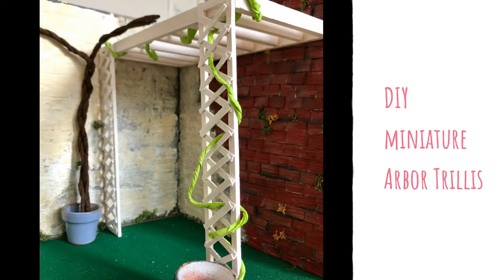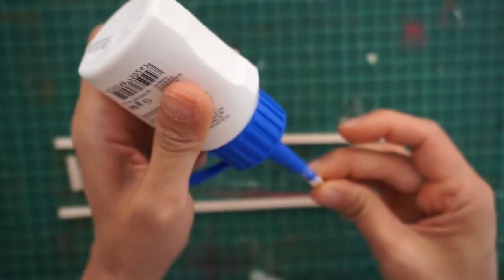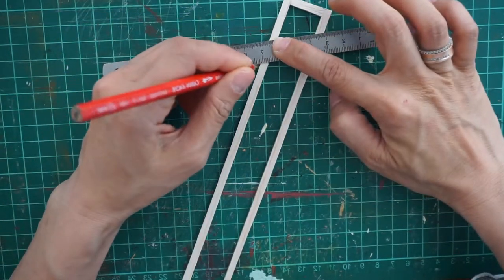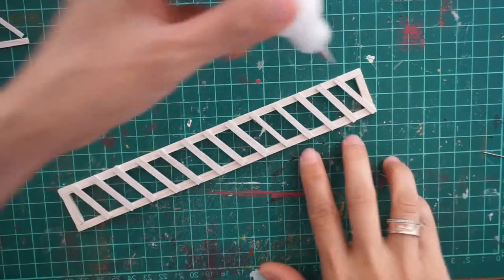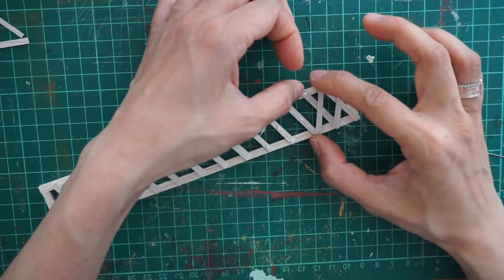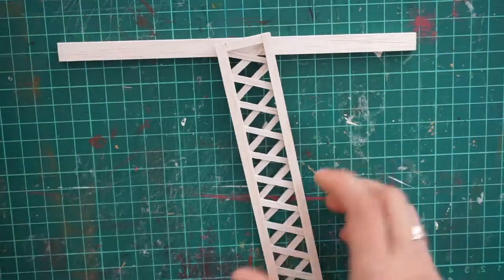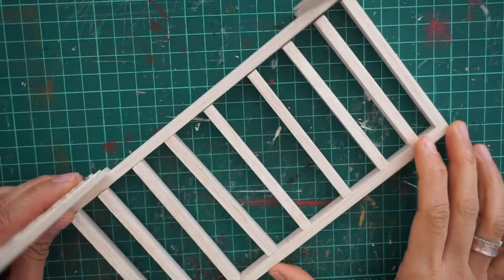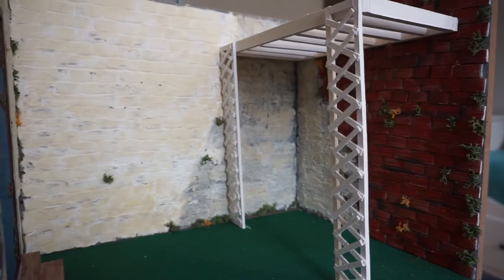DIY Miniature Arbor trellis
Easy arbor trellis project for you vine plants in 1:12 scale. This is a short video only. Enjoy :D